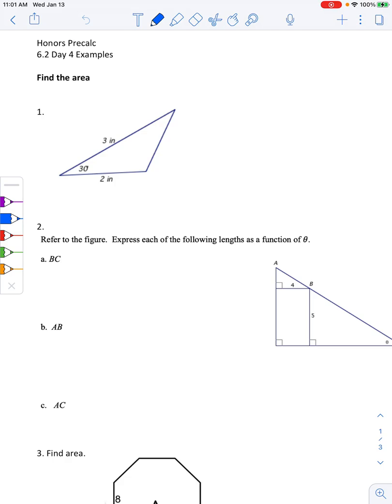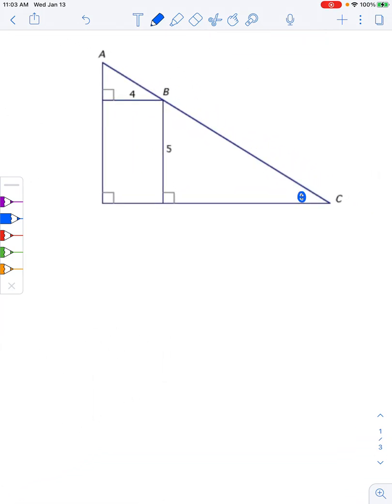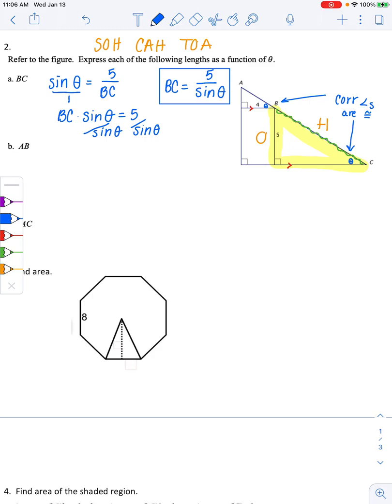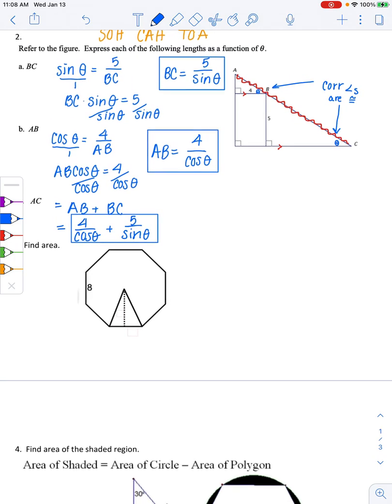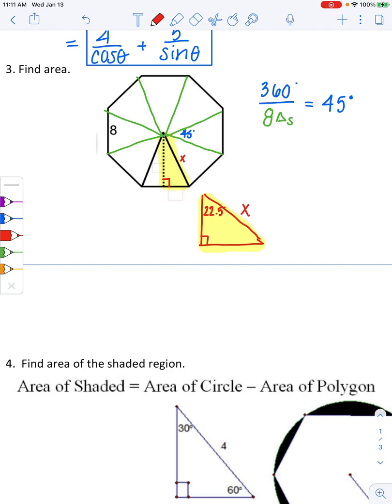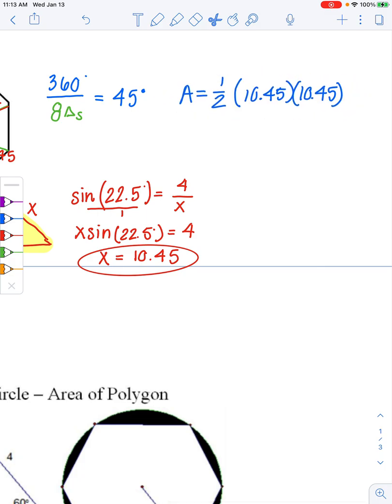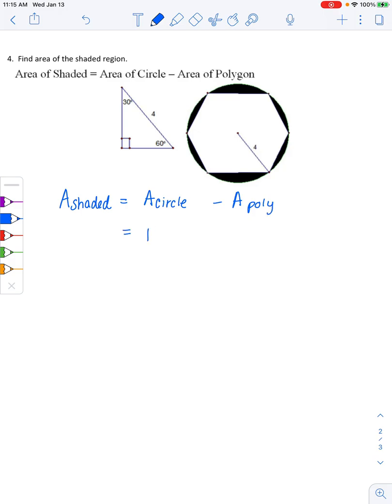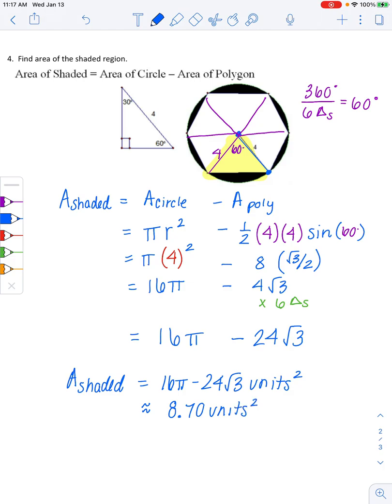6.2 Day 4 Video